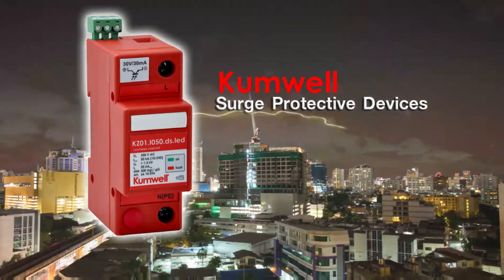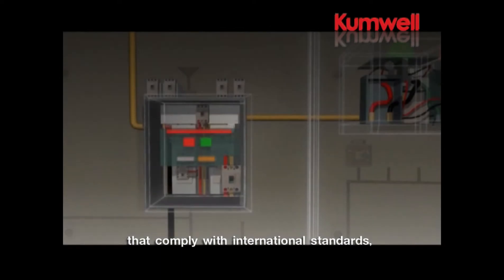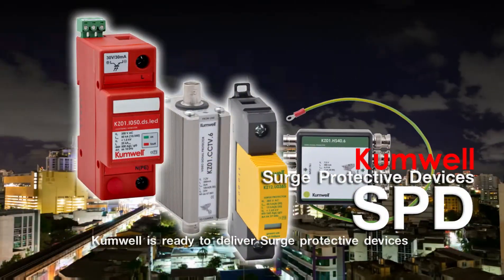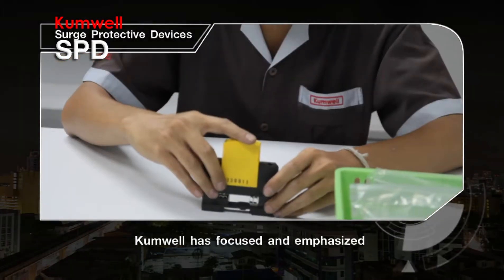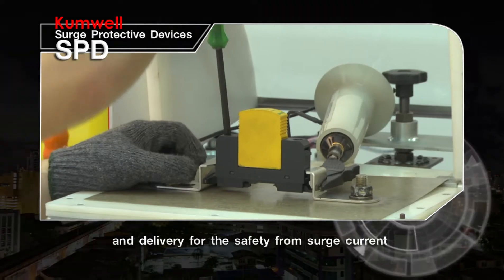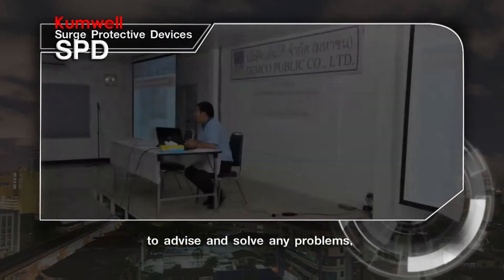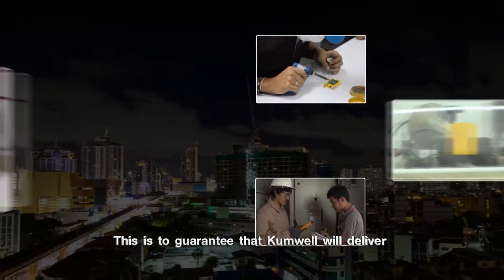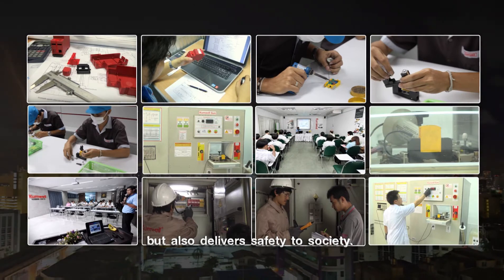Kumwell : Surge Protective Device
อุปกรณ์ป้องกันเสิร์จจากฟ้าผ่า